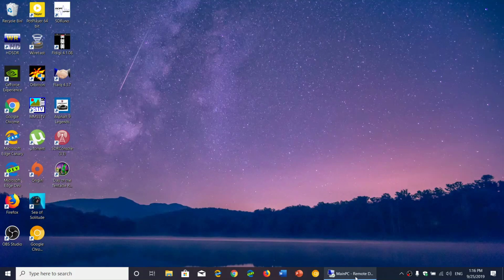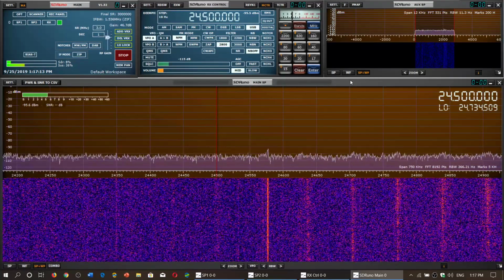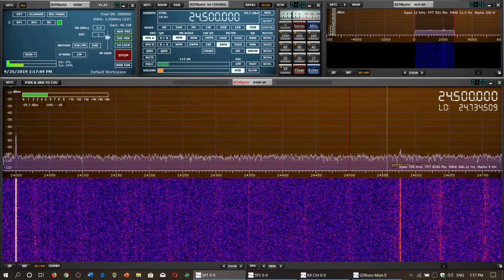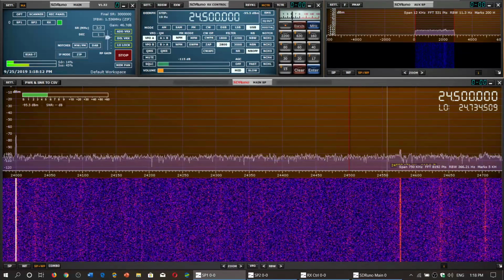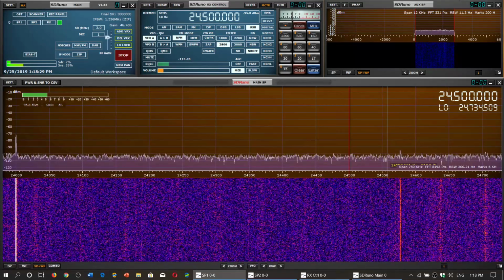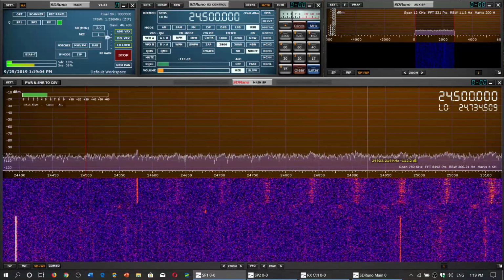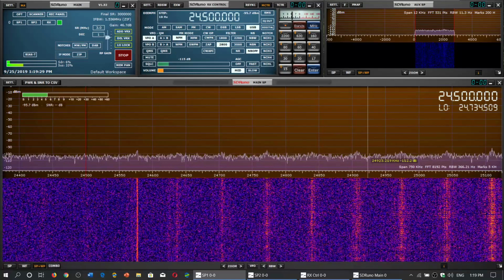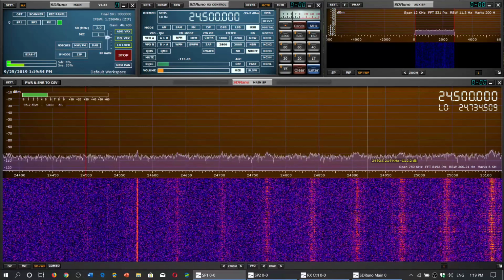Shortwave Spectrum What is there from 24 to 25 MHz Shortwave to listen to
Looking at the shortwave spectrum MHz by MHz